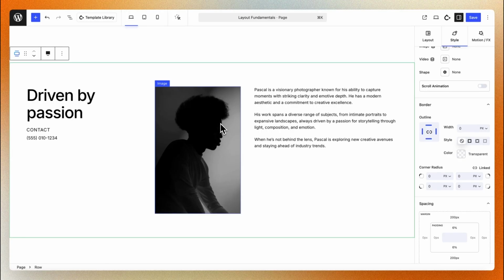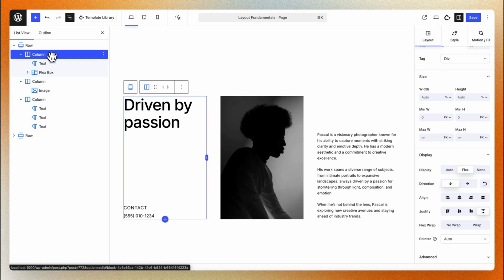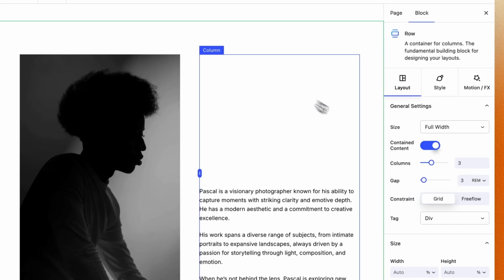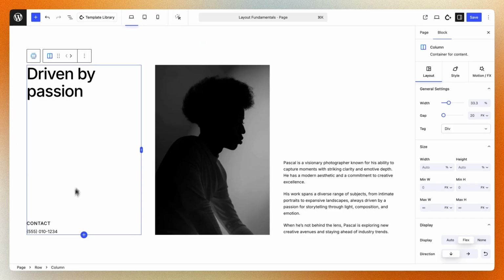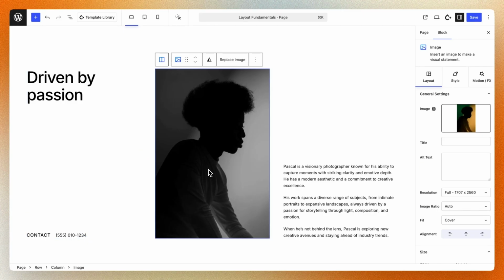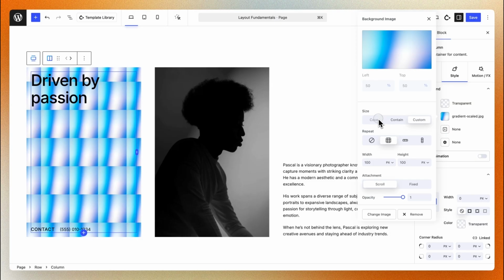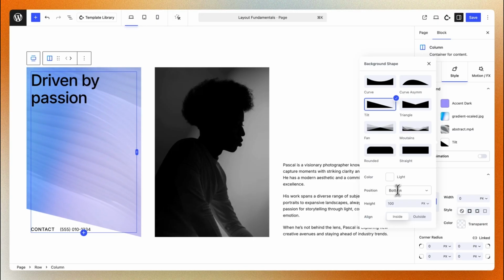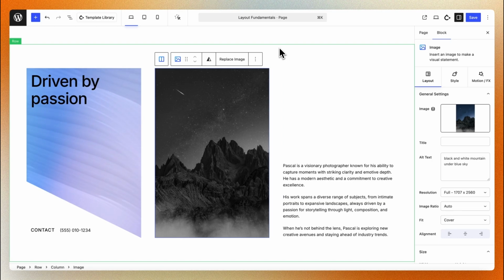Effective Layout Fundamentals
Learn the fundamentals of building layouts in Nectarblocks using rows, columns, flexbox, and background layers. This course shows you how to structure content visually, manage nested blocks, and style sections without writing a single line of CSS.

0:00 Introduction
0:36 Row Block
1:02 Column Block
1:36 Grid System
2:01 Flex Layout Controls
2:16 Responsive Example
2:48 Flexbox Block
3:20 Navigating Blocks
4:05 Background Controls
5:20 Unsplash Integration